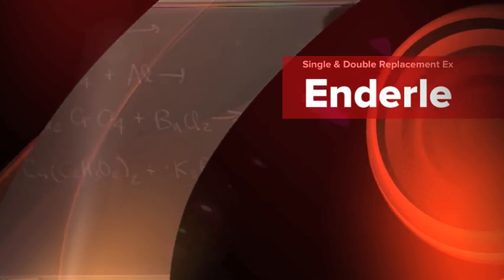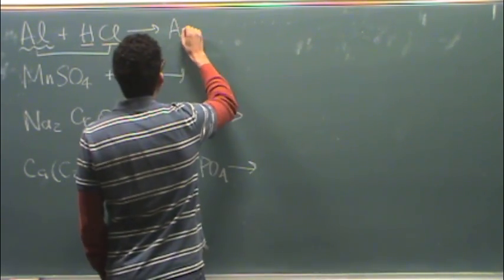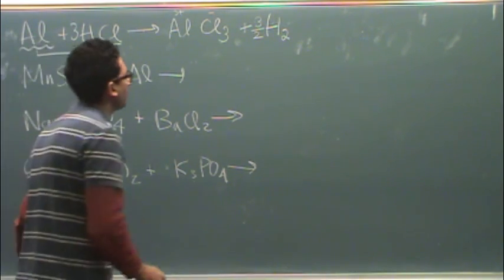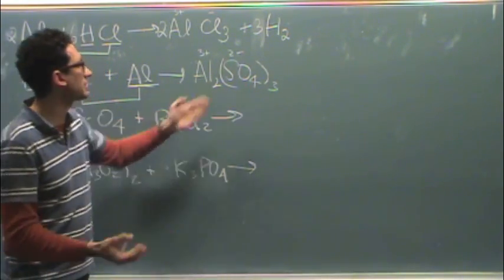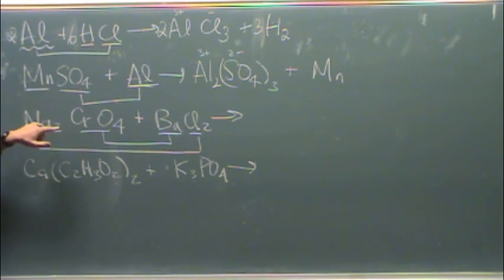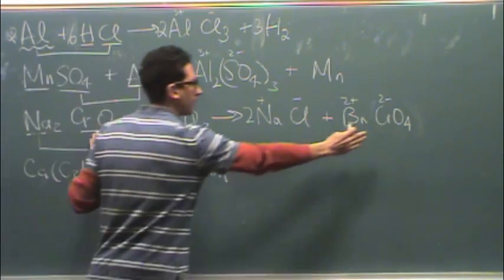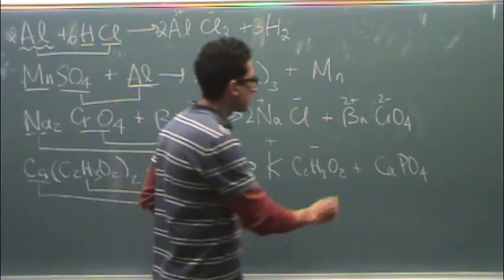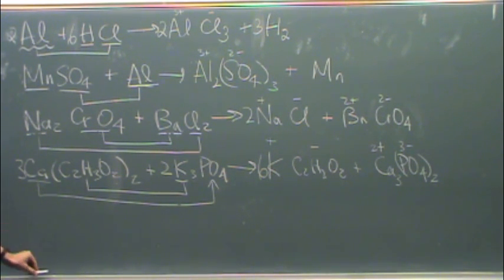Single & Double Replacement Ex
How to write products of displacement reactions including the subscripts of ionic compounds.